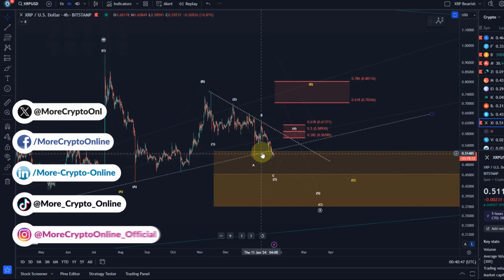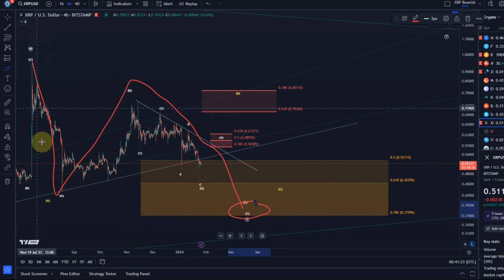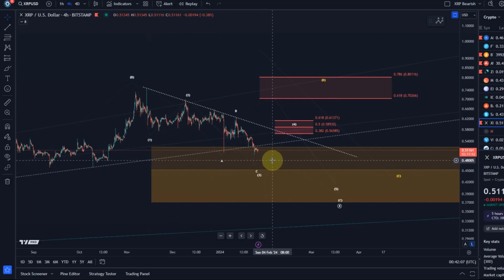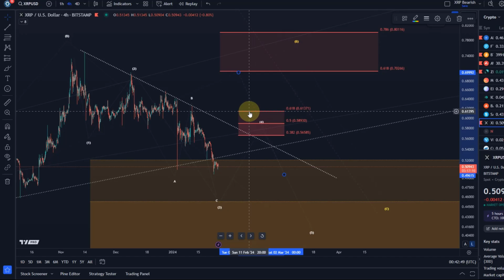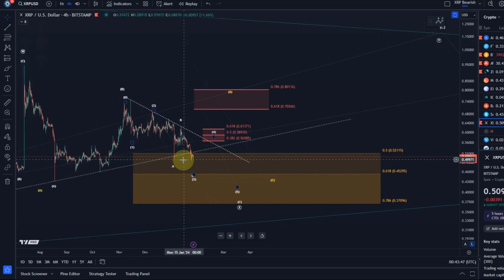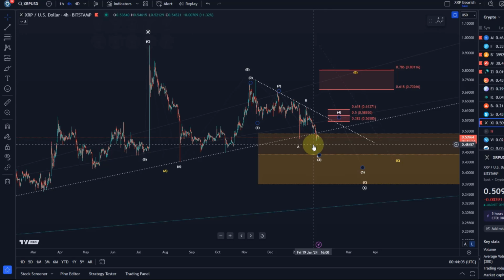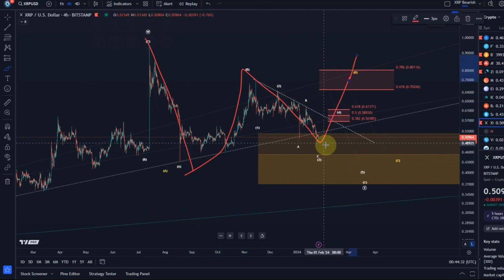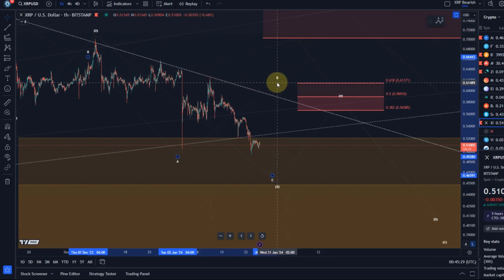Ripple XRP Price News Today Technical Analysis - Ripple XRP Price Now! Elliott Wave Analysis!